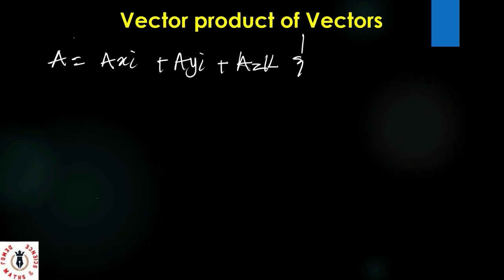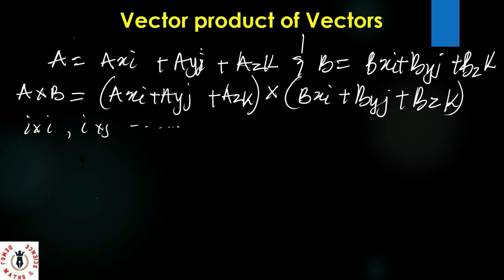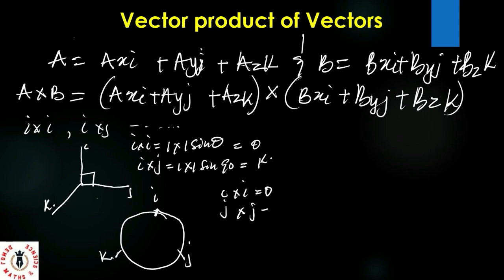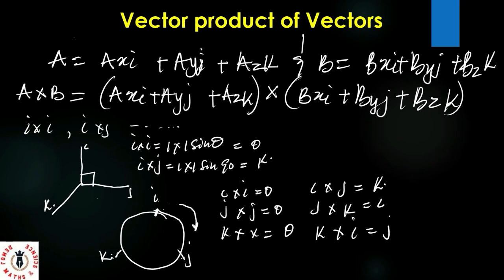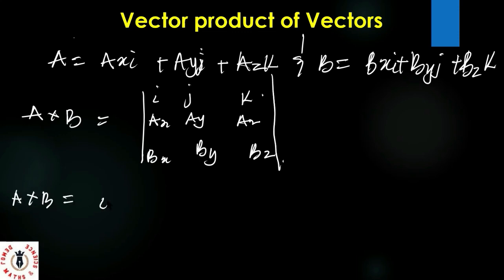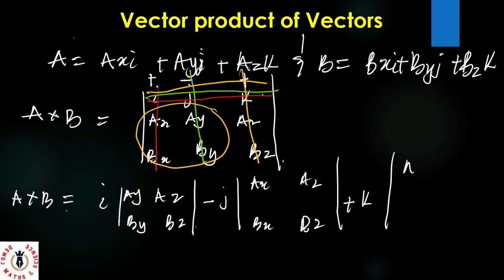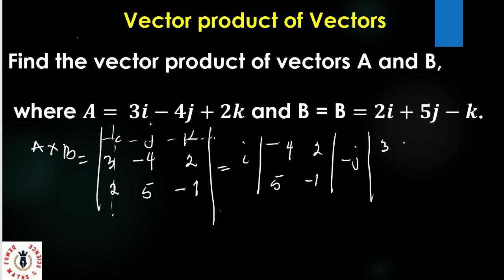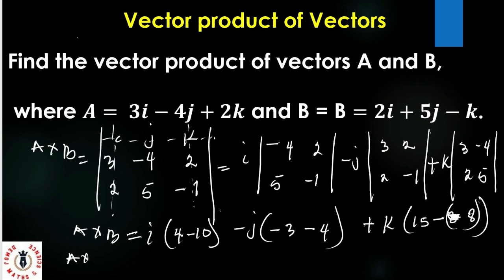How to Find Vector Product of Vectors - Expansion & Determinant Methods Made Easy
In this lesson, we dive into the vector product of vectors, also known as the cross product.

I explain two powerful methods—expansion and determinant—to help you easily compute vector products. Through step-by-step examples, you'll understand how to apply these methods in solving physics and engineering problems.

Watch now to master vector products and enhance your problem-solving skills! 🚀📐

Related Lessons